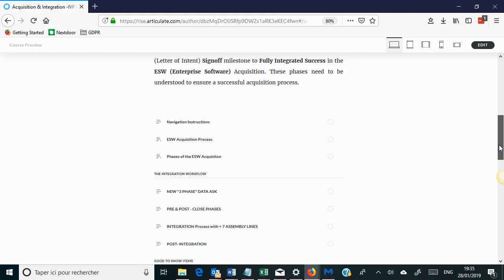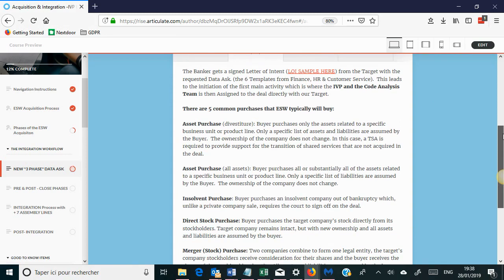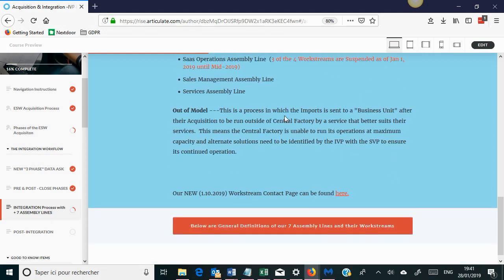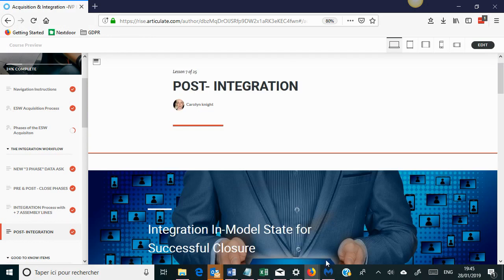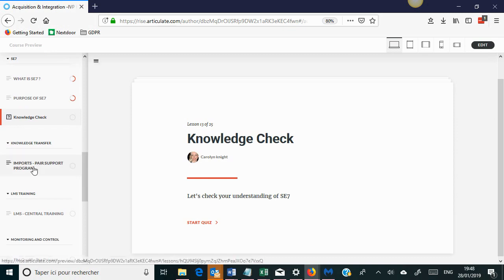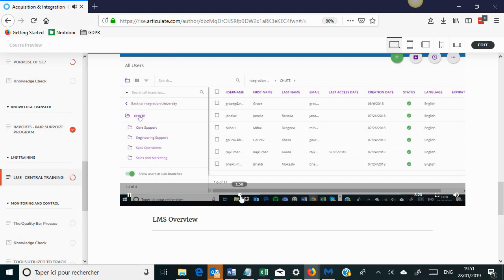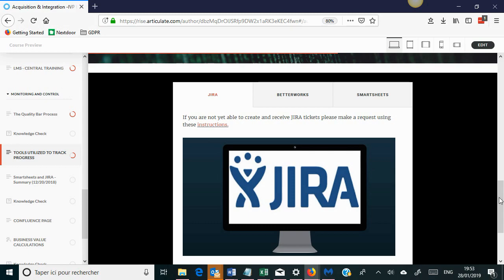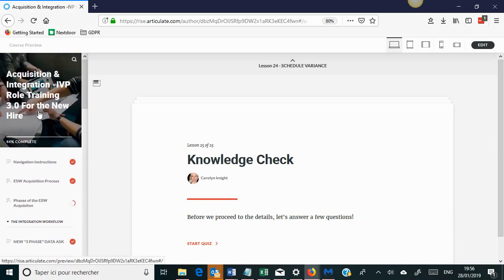Role Based Training for Acquisitions and Integrations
A work sample from a project I did for ESW Capital in 2018